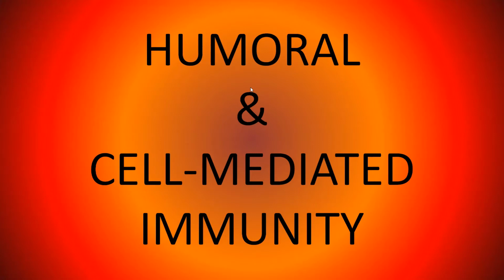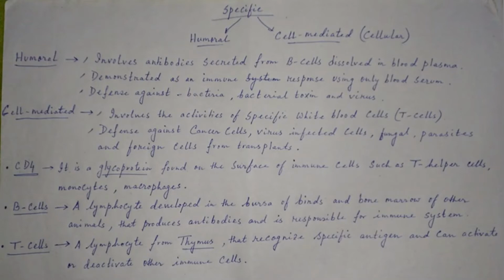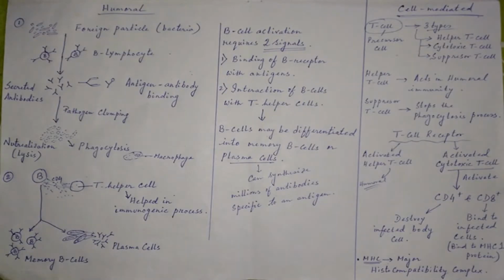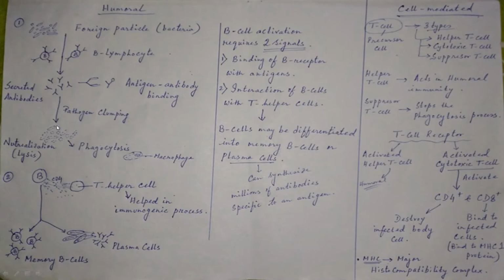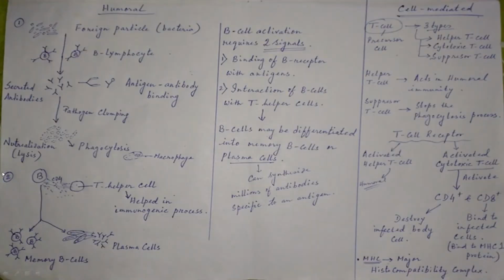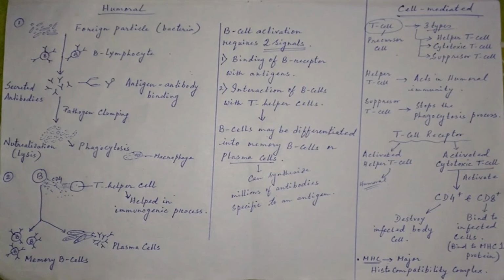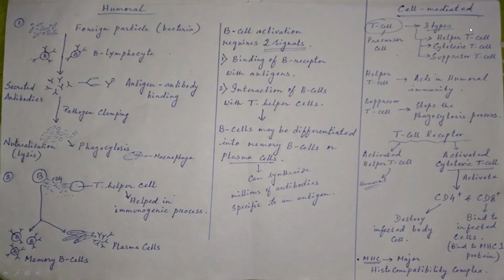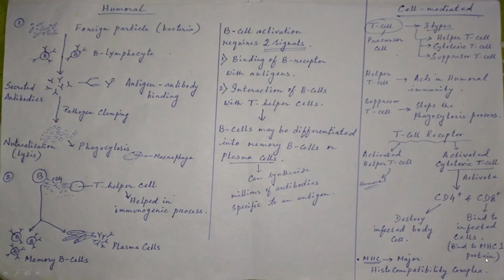Humoral and Cell mediated Immunity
Detailed process of specific immunity, which is of two types and how humoral and cell mediated immunity takes place and how they destroy the pathogen or foreign particles.
Like_share_subscribe the channel for further updates.
This class is the continuation of immunity class, so do watch it for better understanding.